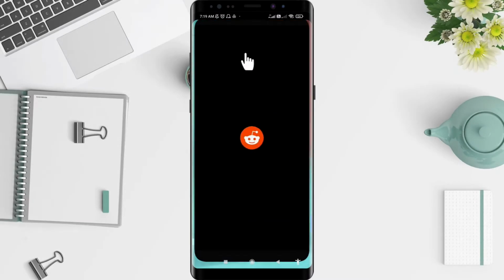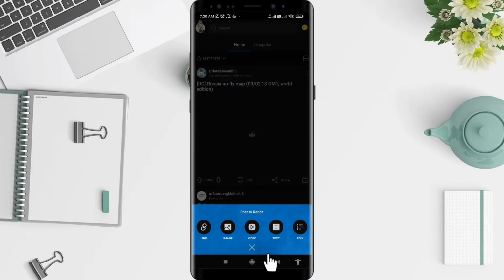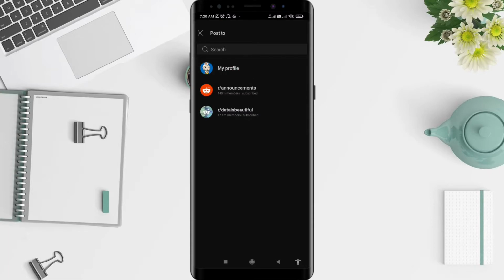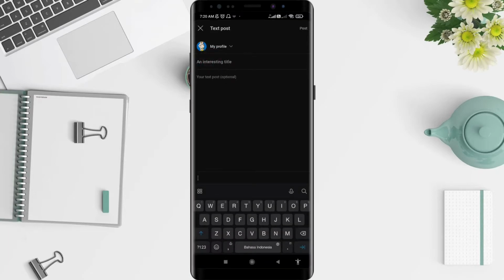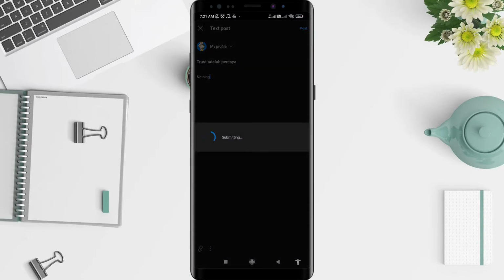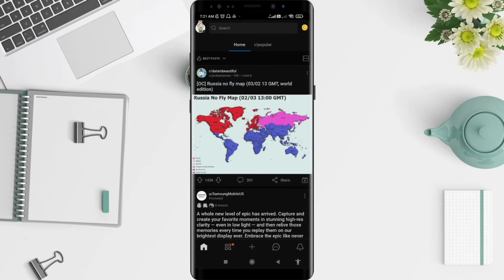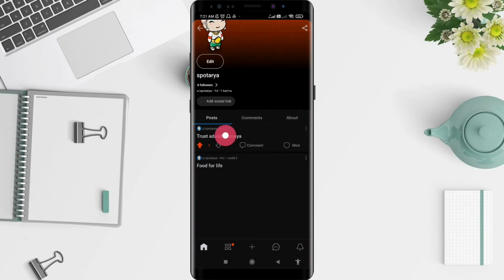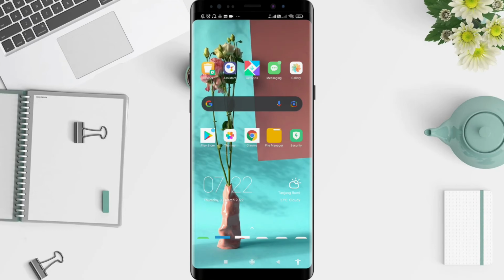How To Post Text On Reddit For Android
Hi guys, in this video I'll show you how to post text on reddit for android.

*this video is related to :
how to post text on reddit
how to post on reddit
how to post on reddit mobile
how to post on reddit mobile 2022